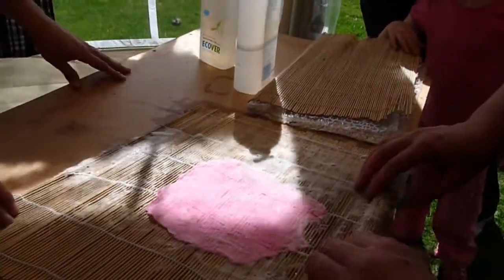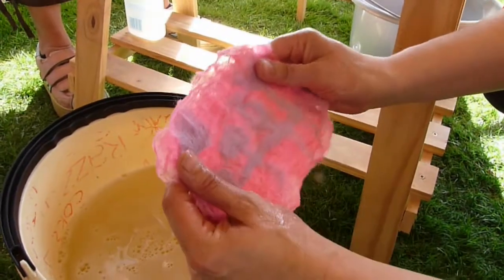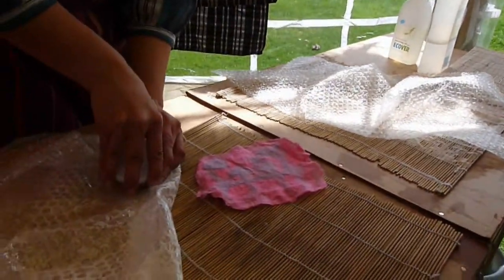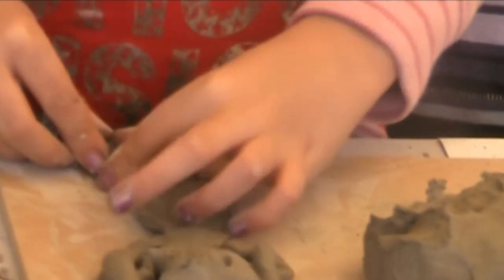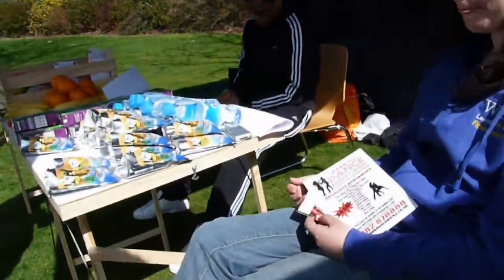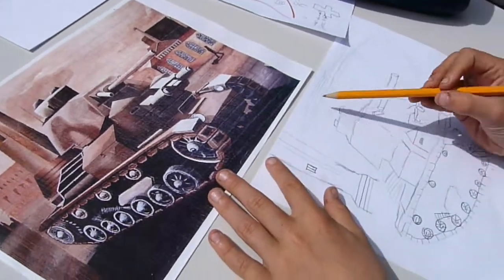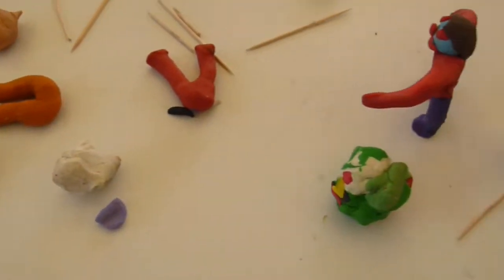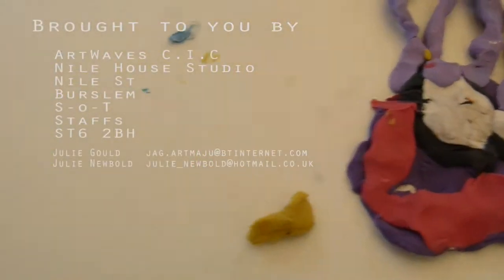WHD movie part 02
World Health Day 2010 Burslem Park part 2